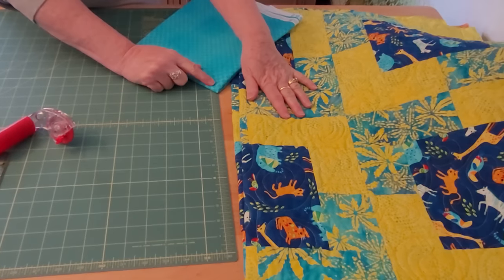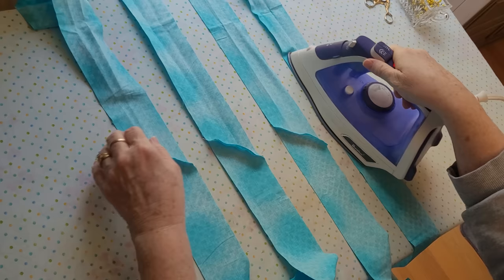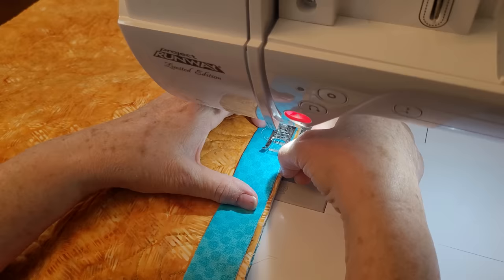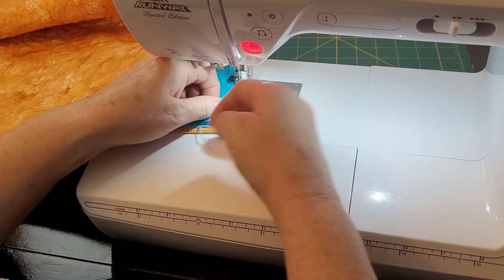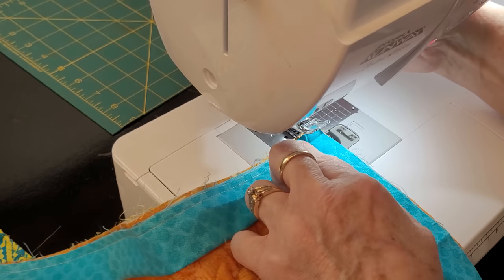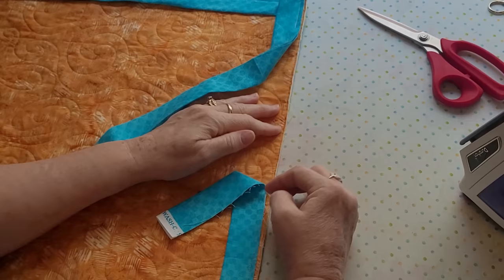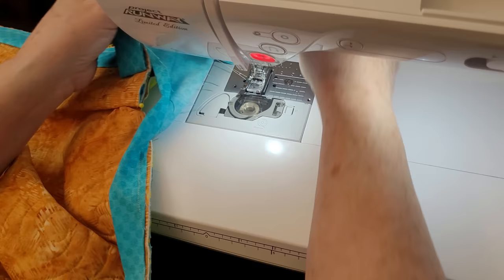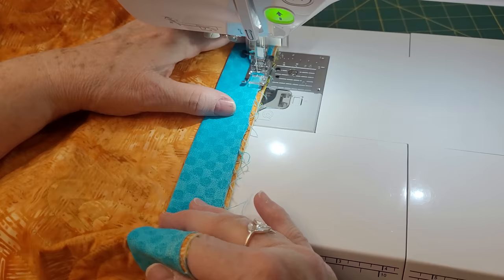Brilliant Machine Binding Method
Machine binding from start to finish.  You can do it!!